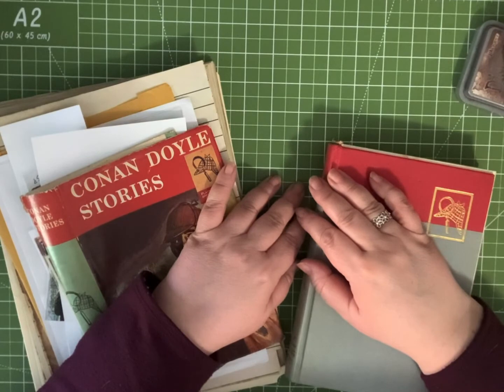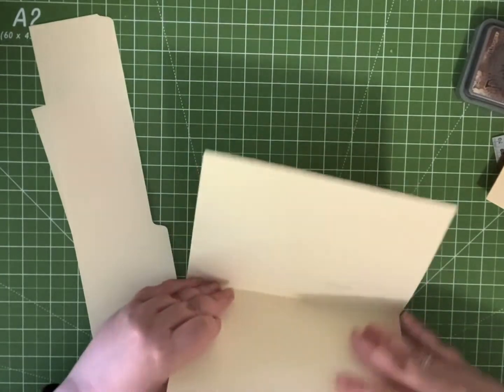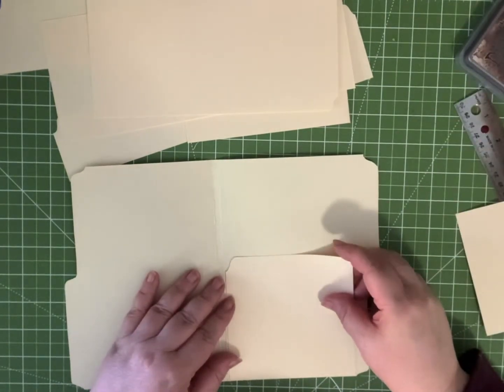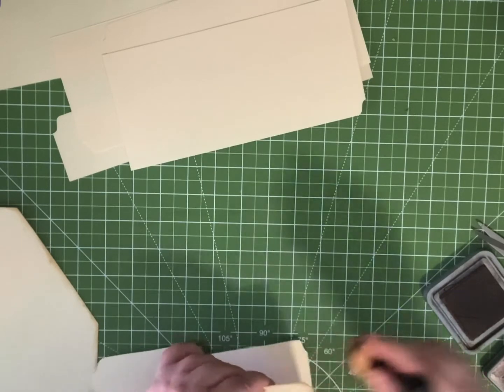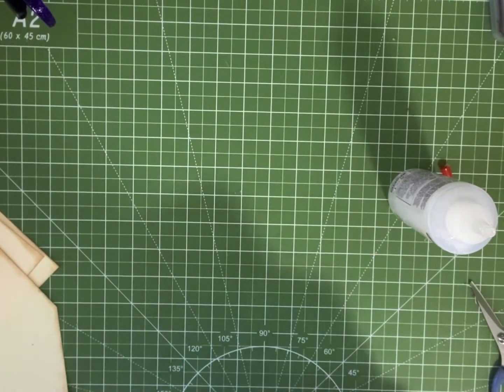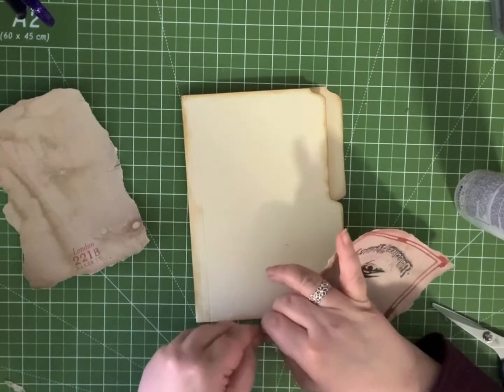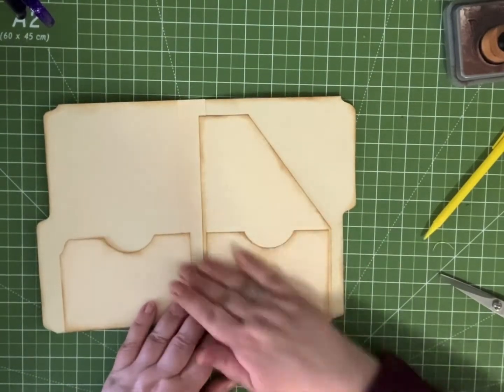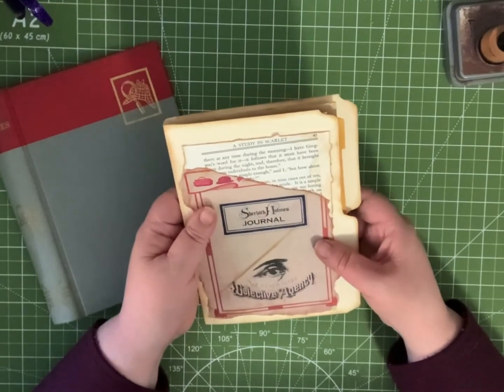Case File Tutorial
Make a case file as a signature cover or junk journal insert. A quick and easy project perfect for botanical, entomology, bird, or other journals.